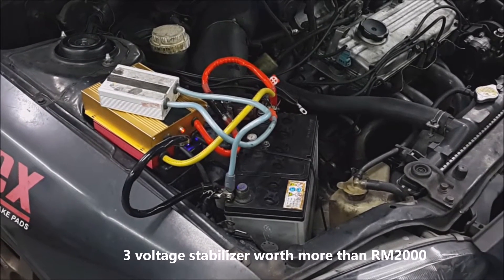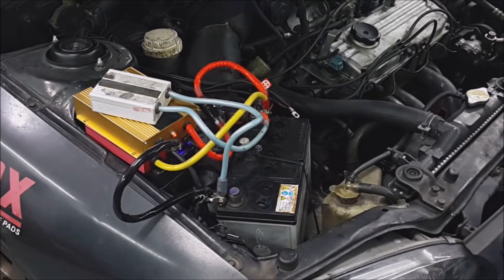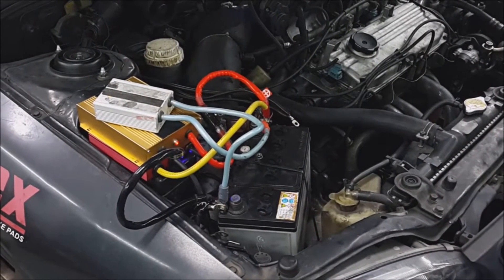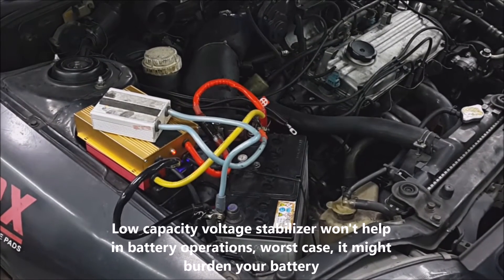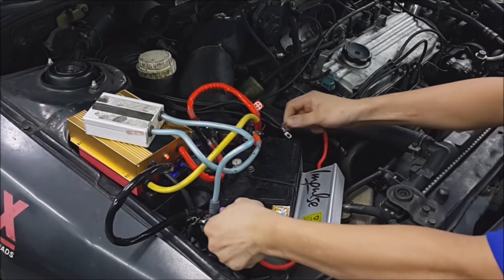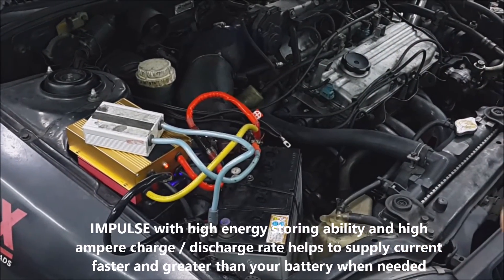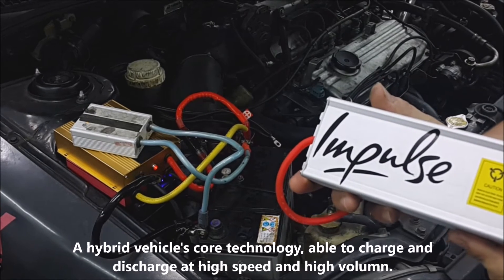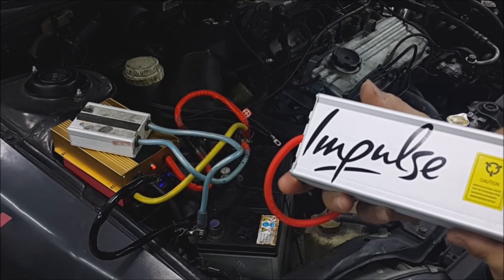IMPULSE Sincere Power, the real deal !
IMPULSE utilized technology from hybrid vehicles and transform into a beneficial product for our vehicles. The high speed charging and discharging rate and high current storage is a great deal for real life scenario where automotive power supply is always an issue for years.

With IMPULSE, you are gonna prolong your battery life by reducing battery charging cycle, increase alternator's efficiency by reducing alternator's load with it's high speed charging rate, improve engine performance by reducing alternator's load, Improve car electrical accuracy and power supply issues, improve car audio performance at the ultimate frequency, and more to discover for each different cars.